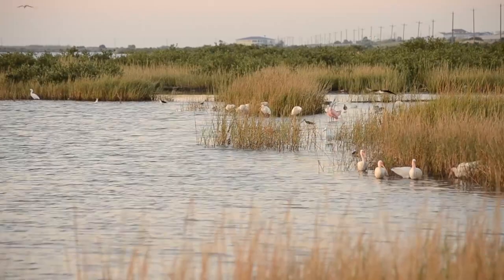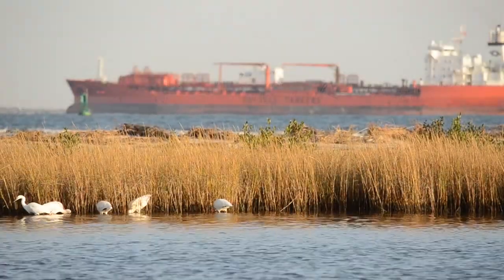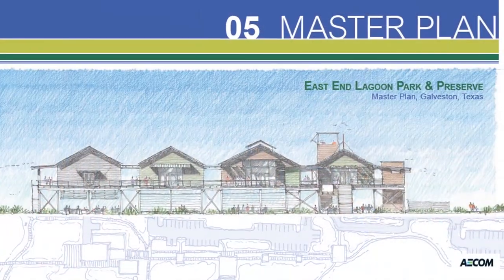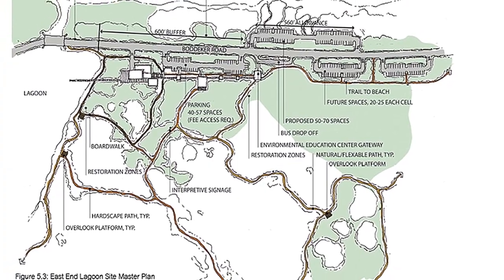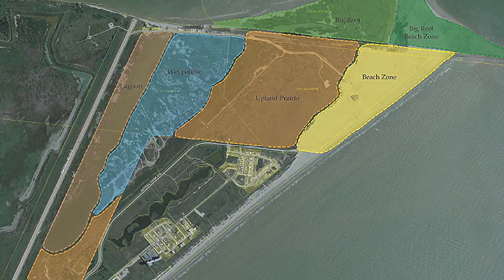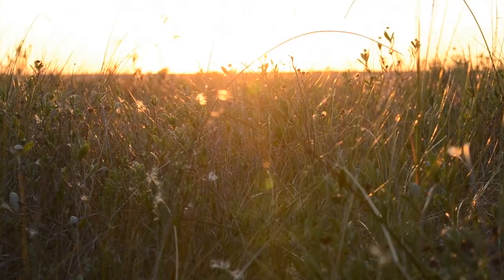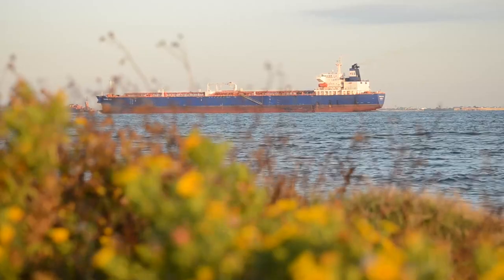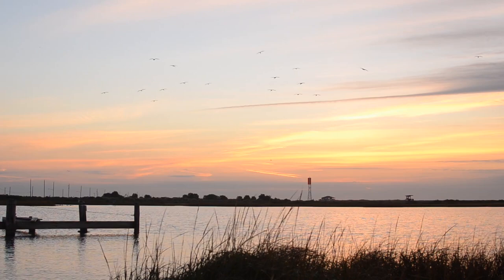East End Lagoon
Galveston Island Nature Tourism Council